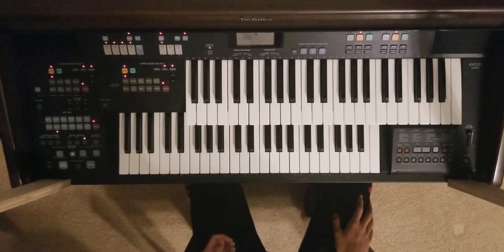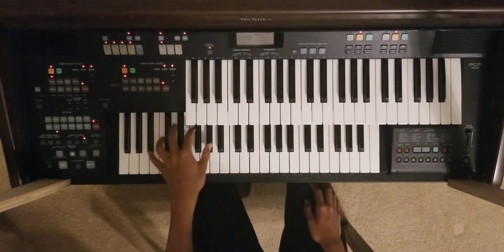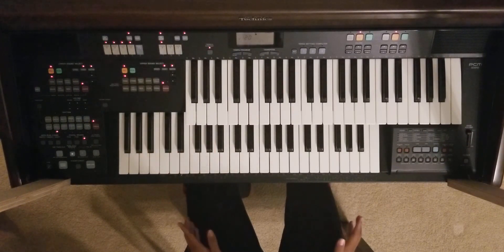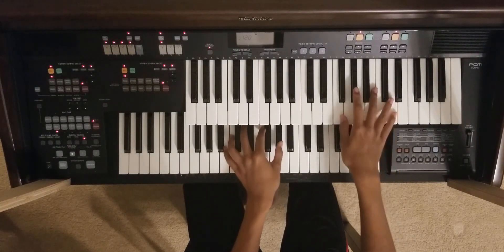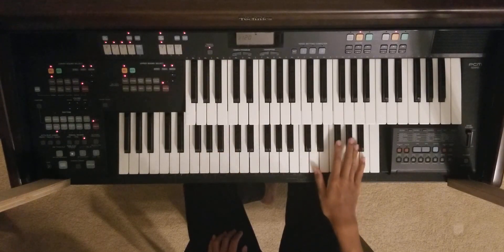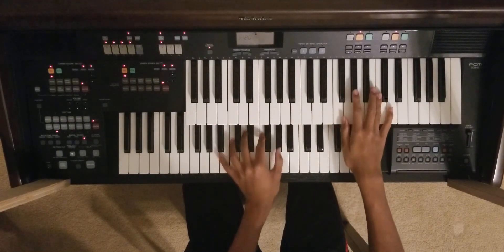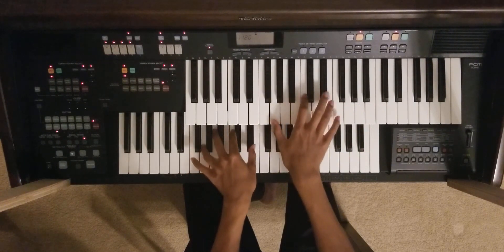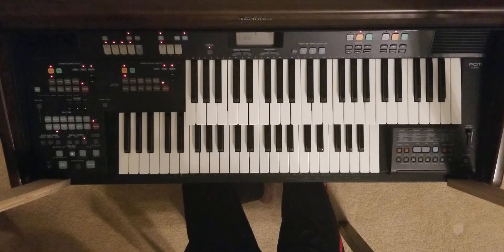Soma ending theme (Tutorial)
Soma ending theme